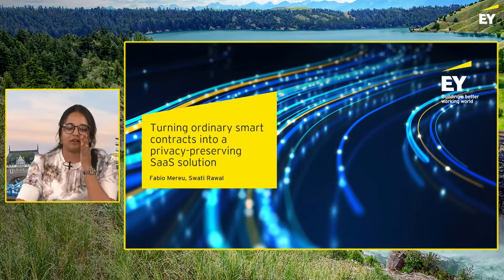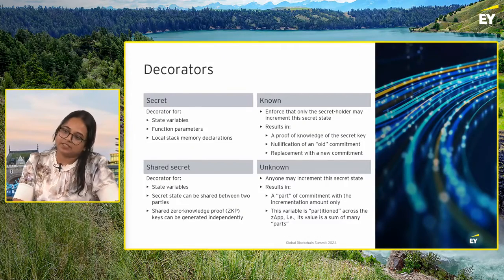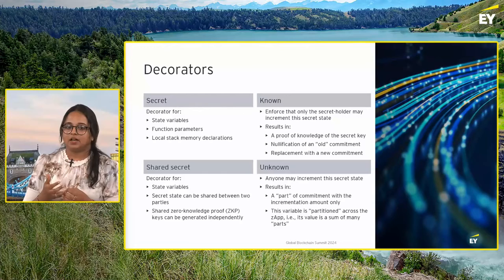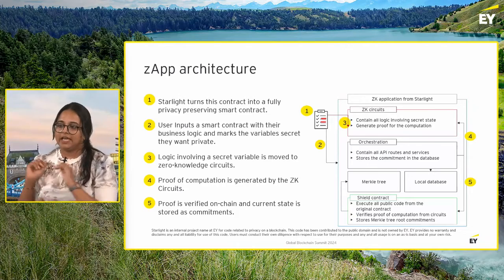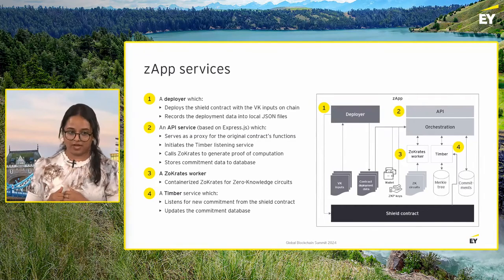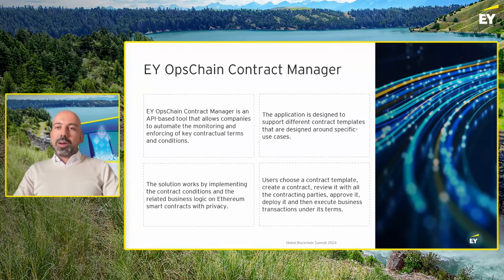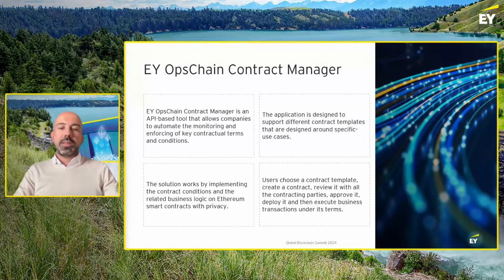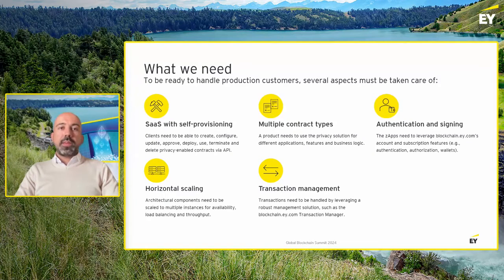Day 3 - Starlight and Nightfall Privacy with scale.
Turning ordinary smart contracts into a privacy-preserving SaaS solution

Fabio Mereu, Software Architect and Swati Rawal, of EY R&D, will present an introduction to Starlight, a zero-knowledge-proof compiler EY contributed to the public domain to enable secure and private business logic on the public Ethereum ecosystem. This session will feature a high-level discussion on the technicalities involved in the solution. The team will guide our participants through a practical implementation of the technology via our newly launched EY OpsChain Contract Manager SaaS product. To round up the session, they will discuss what the future roadmap looks like for Starlight.

Using ZKP for privacy and scalability: mathematical choices and trade-offs

EYs Zach Youell, EY Cryptography and Blockchain Researcher and Jiajie Zhang, EY Cryptography and Blockchain Researcher, will be exploring using Zero-Knowledge proofs for privacy and scalability and what the mathematical choices and trade-offs are during development. In addition, they will share an in-depth flow of private transactions, along with the difference between Nightfall 3 and Nightfall 4 privacy tech stack and why certain design choices have been made.